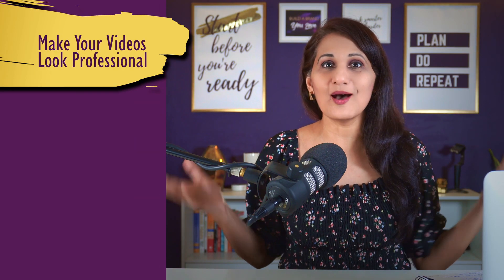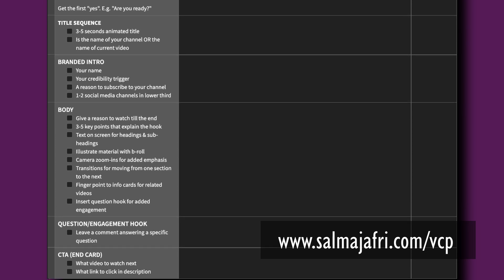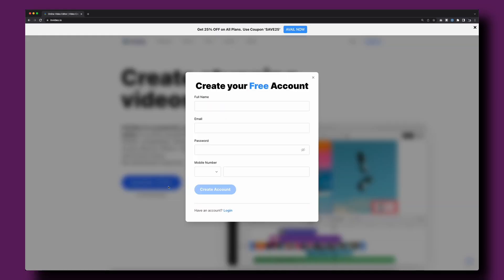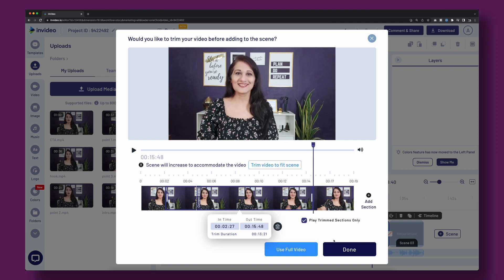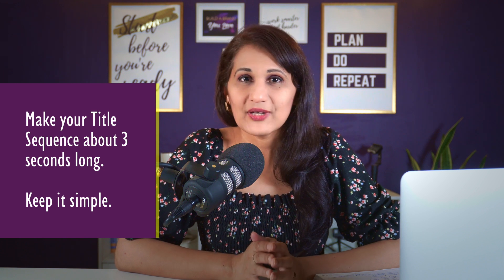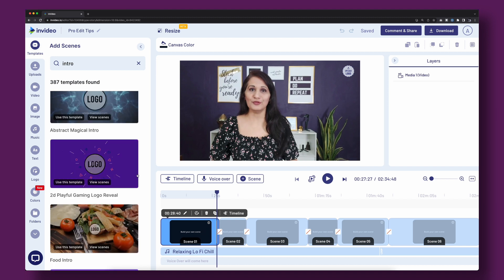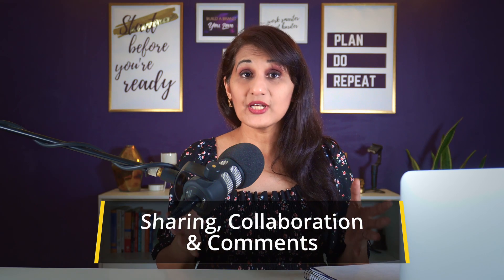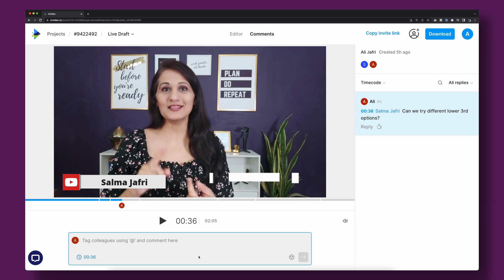8 EASY Video Editing Tips for Beginners (Start for Free!)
Video editing tips that take your YouTube videos from beginner to PRO!

Inside this Video:
00:00 How to make your beginner videos look professional
00:51 How to Film for the Edit
01:51 Film in sections
02:50 How to film for clean edit points
03:33 Rename your clips to section headers (smoother workflow)
04:13 Start editing for free using InVideo
04:27 Make a content edit (how to cut and trim sections neatly)
06:55 Volume Ducking (how to ensure your music is never louder than your voice)
08:20 Add an animated title intro (branded)
09:31 Add transitions to visually section off content for a pro look
10:39 Add text and graphics to make your content "pop" and keep visual interest
12:02 Add B-Roll to increase audience retention & watch time
13:23 Add end screens for binge-watching
14:43 Add collaborators or editors for feedback on the edit
15:11 What pricing model to choose for InVideo
15:40 Why start editing with InVideo as a beginner

FREE RESOURCES

SOFTWARE I USE TO RUN MY ONLINE BUSINESS & YOUTUBE CHANNEL:

I use CANVA to design my YouTube thumbnails, social media graphics and create presentations

1. Join my free Facebook Group "Personal Branding with Video" for questions & conversations around growing your personal brand with video

2. Apply to work with me inside YOUTUBE INTENSIVE - my 10 week immersive YouTube group coaching program designed to accelerate your success, provide you with support and hold you accountable. Serious business owners only please.